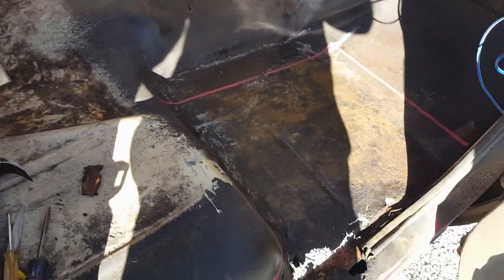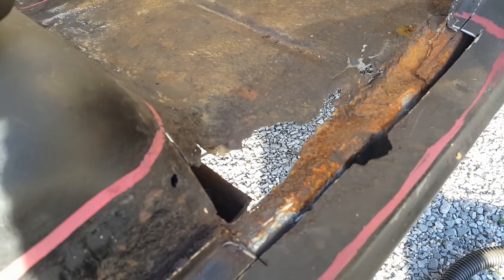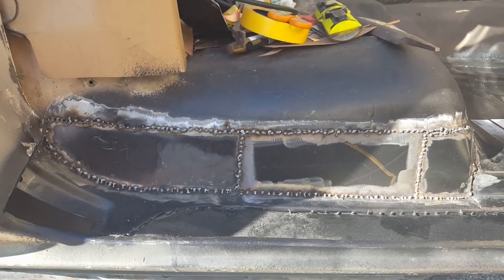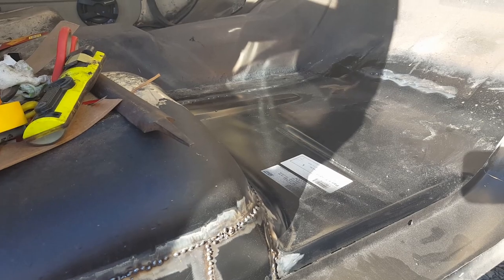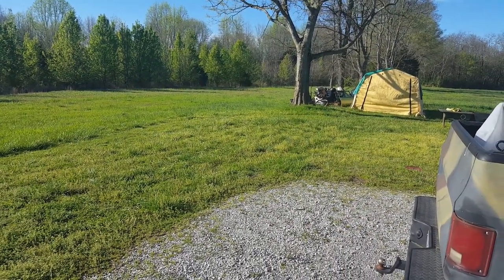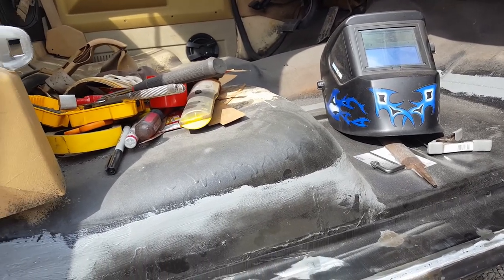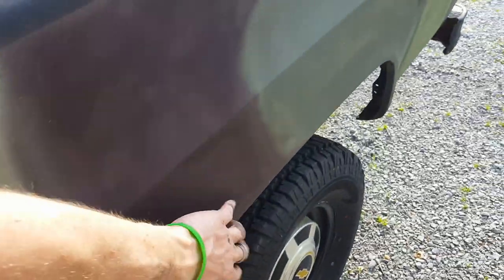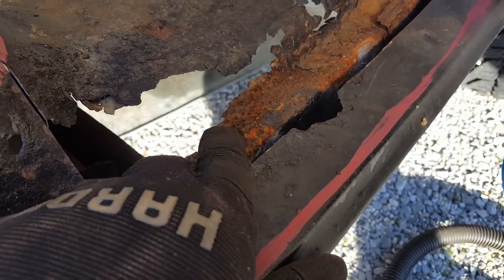Repairing a rotted floor in a Chevy square body truck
This is a super common repair that I had to do on my 1986 Chevy. Rainwater leaks past the door seals and creates lots of problems. Here's how I repaired it with limited tools and experience. All my panels came from LMC truck.